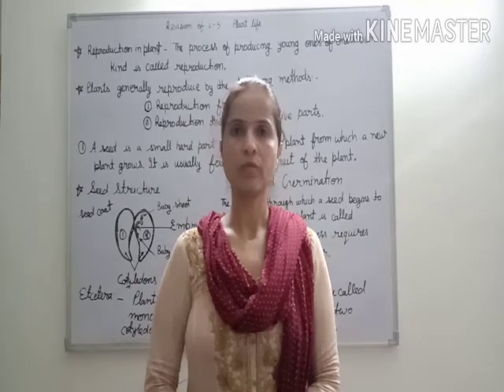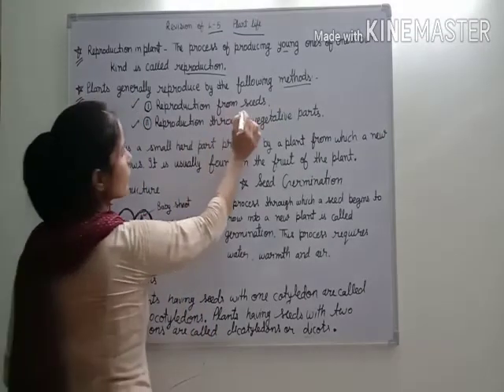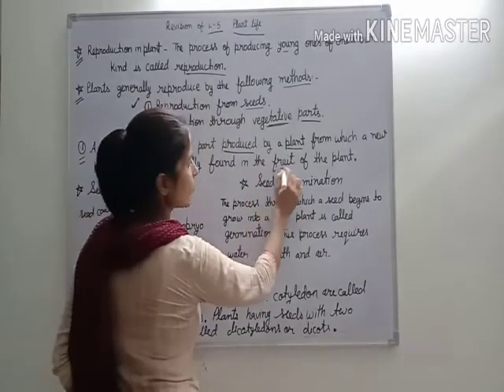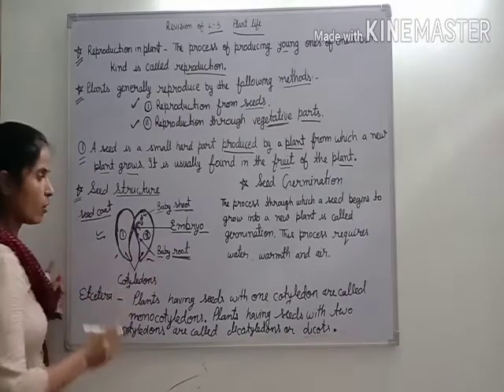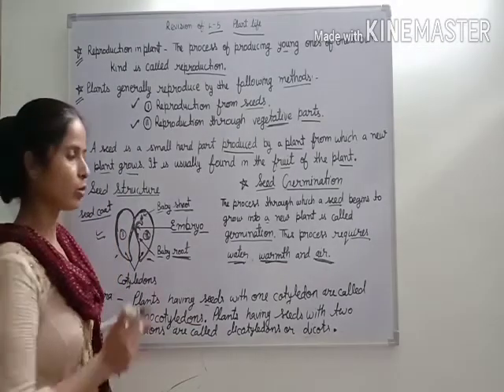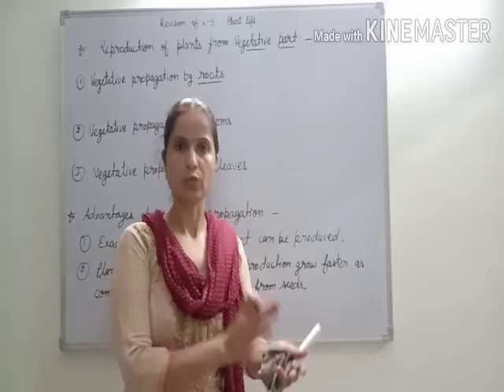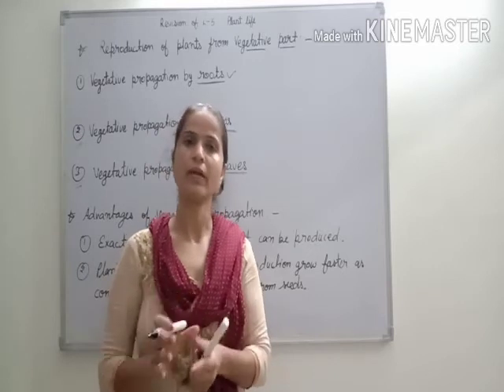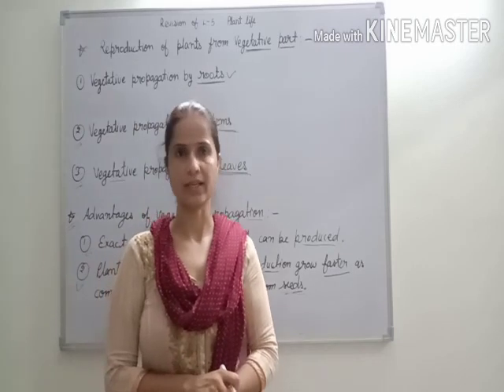5th class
lesson-5th  revision